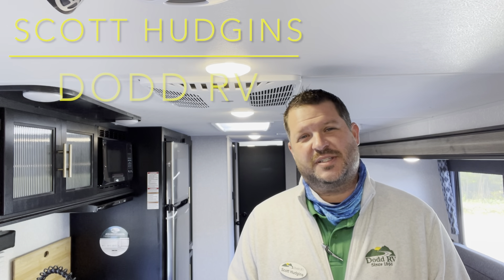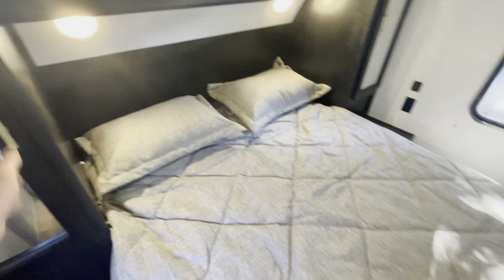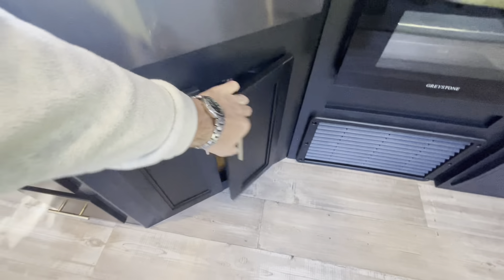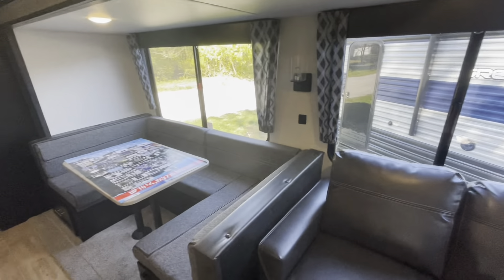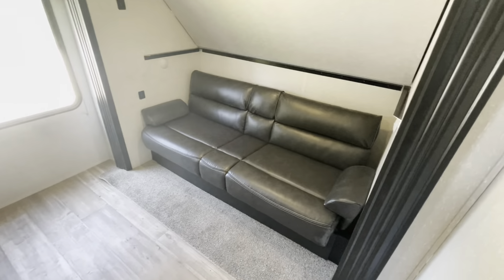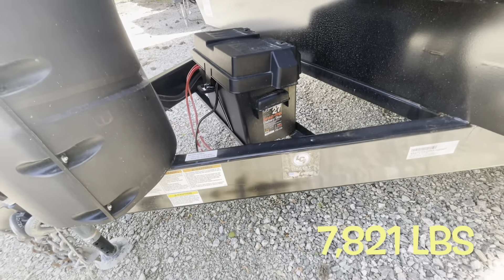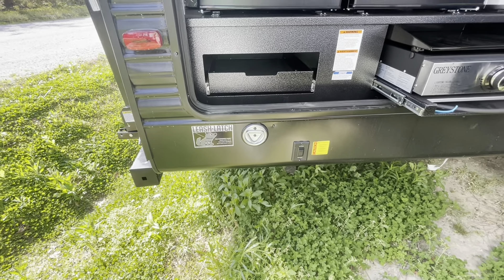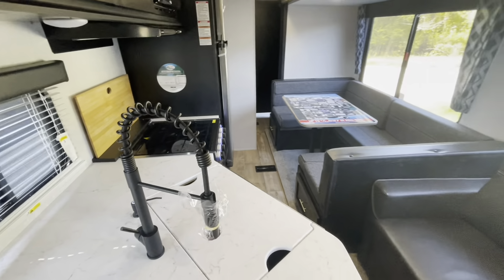NEW 2022 FOREST RIVER CHEROKEE 294BH Travel Trailer Bunk House Juice Pack Outside Kitchen Dodd RV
Scott Hudgins
Yorktown Va

7,821 lbs. empty weight
953 lbs. hitch weight
36' 1" overall length
11' 1" height
44 gal fresh water
38 gal gray water
38 gal black water
40 lbs. LP
15' power awning
Solar panel
Juice Pack
Outside Kitchen
Bunk Beds
Power Stabilizer jacks
fireplace